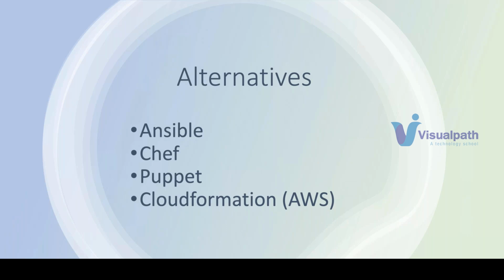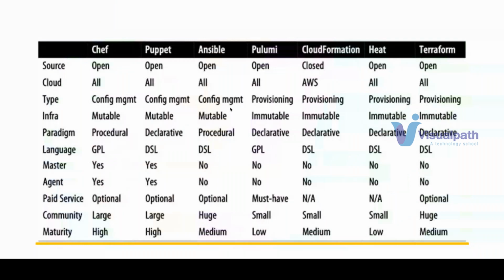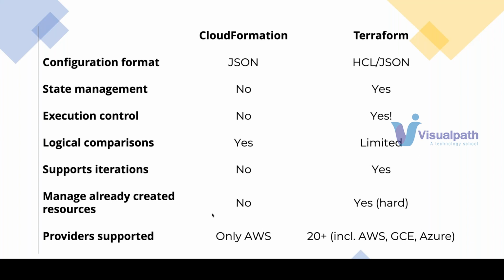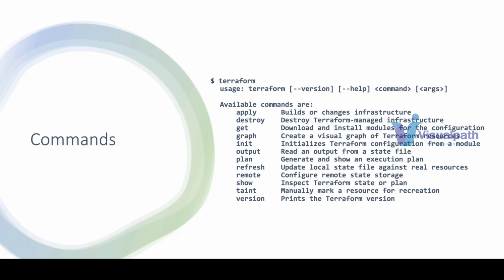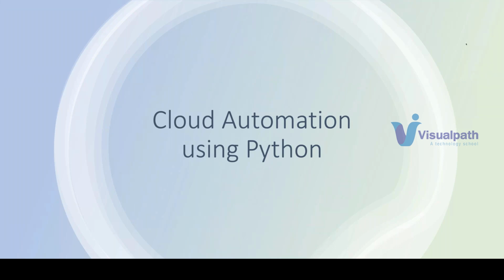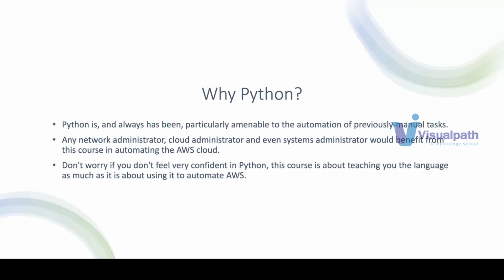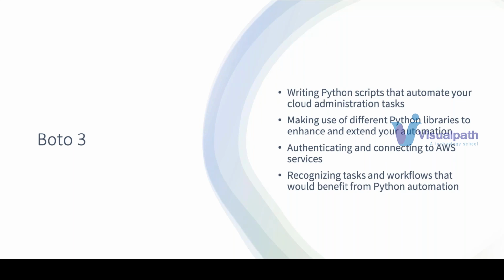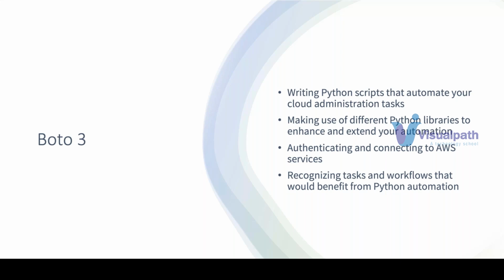Cloud Automation Using Terraform And Python Demo Session By Visualpath | +91 9989971070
Cloud Automation Using Terraform And Python